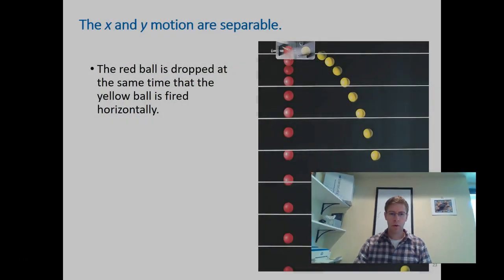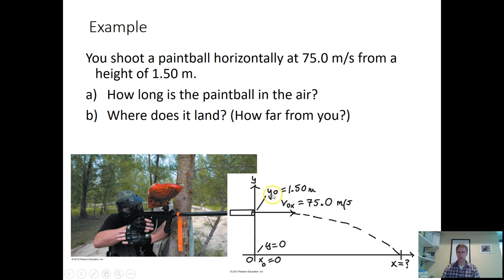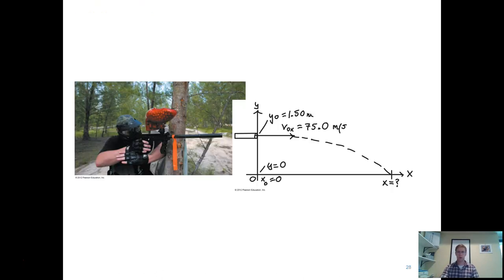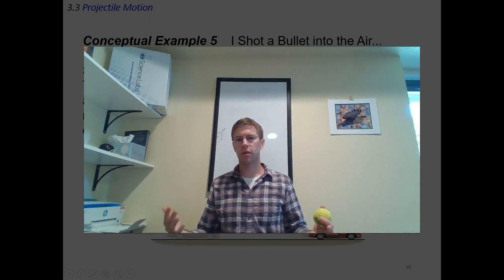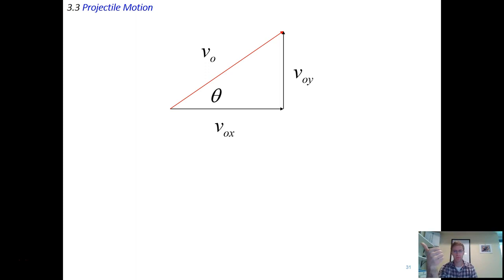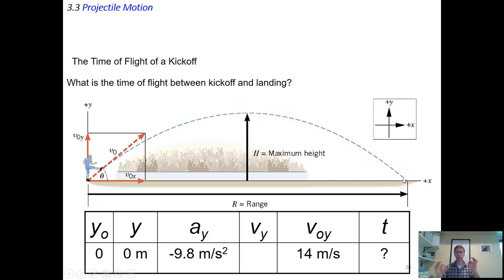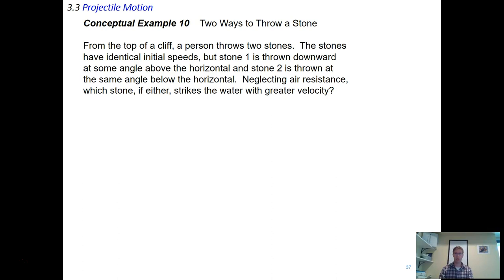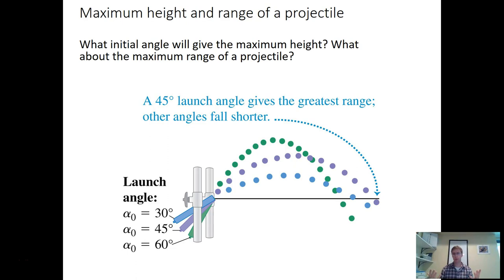Phys 201 Ch 3B Lecture-Projectile Motion